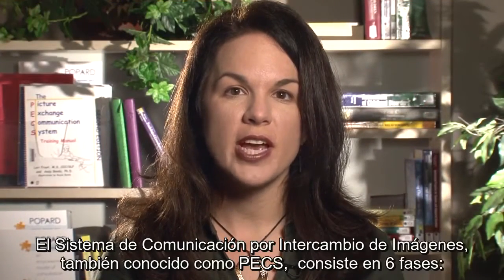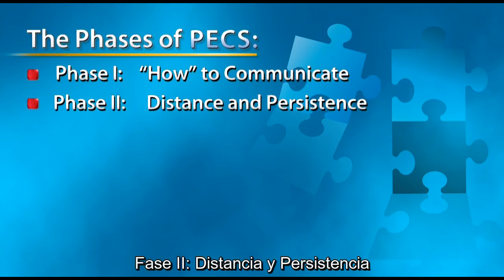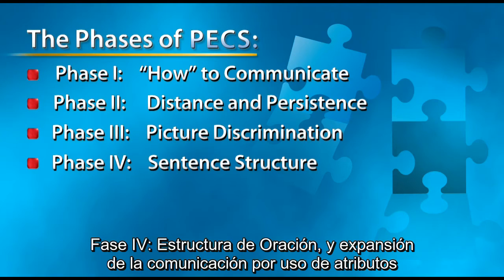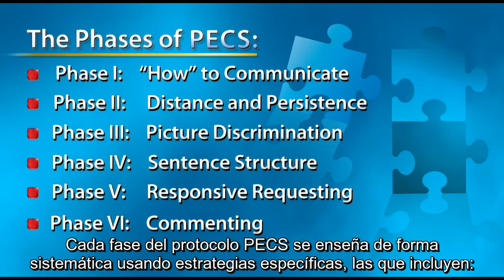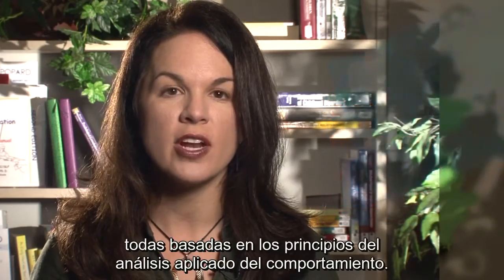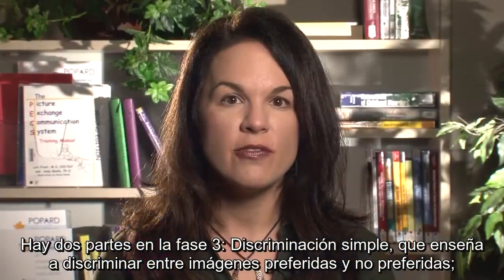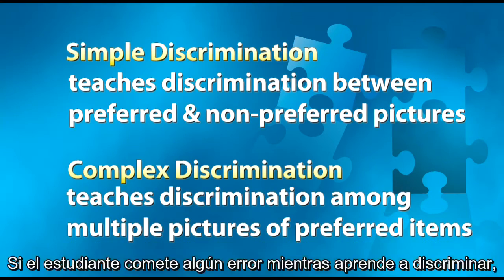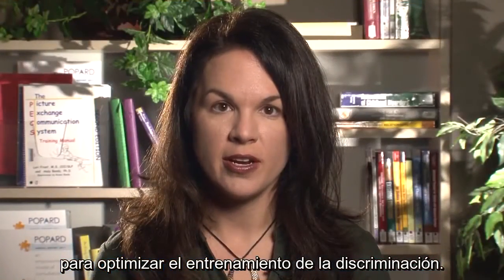Fases del PECS - PECS Phases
Vídeo descriptivo de las fases del Sistema de Comunicación por Intercambio de Imágenes PECS. // Overview of Picture Exchange Communication System (PECS) phases

Este video fue traducido y subtitulado por mí, y compartido con el fin de ayudar a todos quienes se interesen en el uso de PECS para facilitar la inclusión de personas con trastornos de la comunicación // This video was subtitled and shared to help anyone who is interested in PECS use to facilitate the social inclusion for people with communication disorders.

No soy dueño de este video y todos los derechos pertenecen a sus creadores, el Provincial Outreach Program for Autism and Related Disorders (POPARD) // I DO NOT own this video and all its rights are propierty of its creators in Provincial Outreach Program for Autism and Related Disorders (POPARD).

La serie original de videos de POPARD sobre el PECS se encuentra disponible